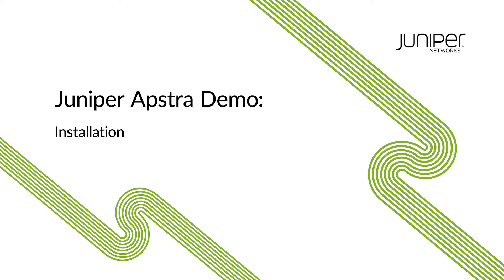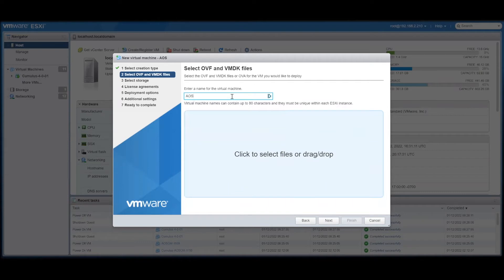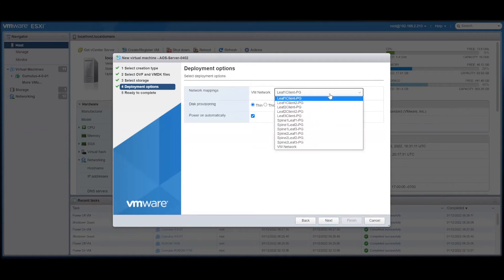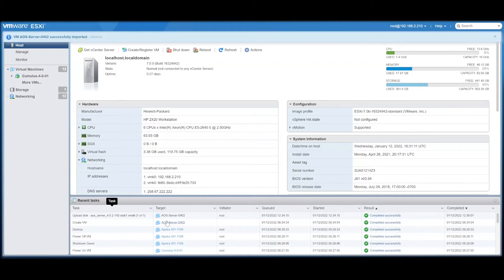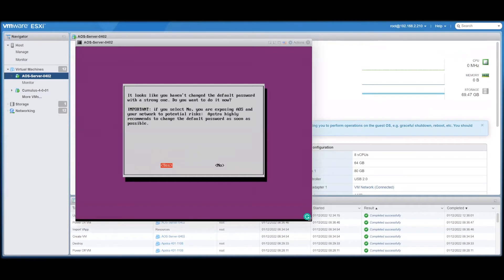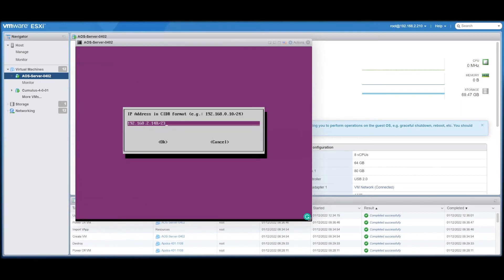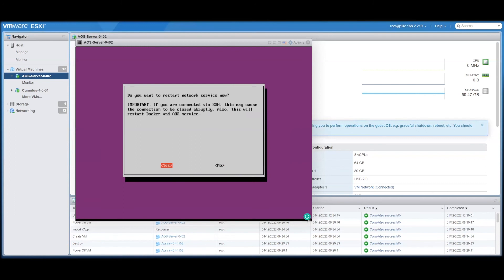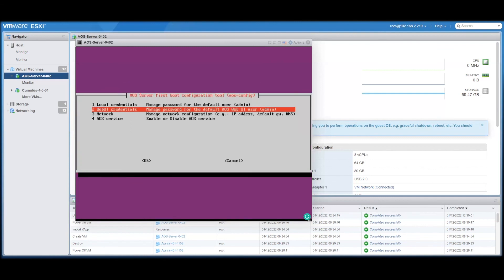Juniper Apstra Demo: How to Install and Deploy Apstra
In this video, we'll take a look at how to install and deploy Apstra from scratch using VMware.